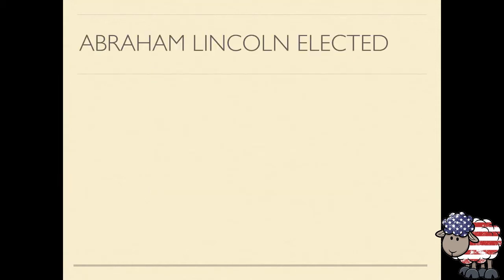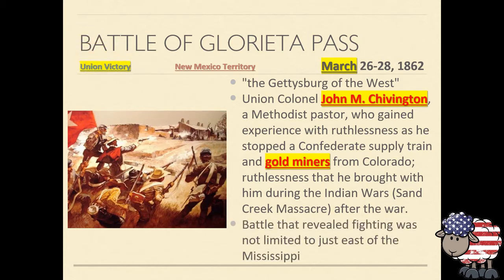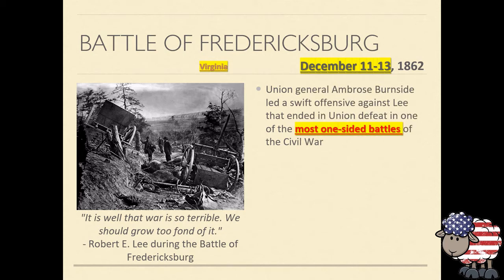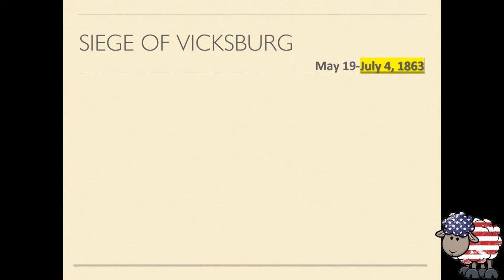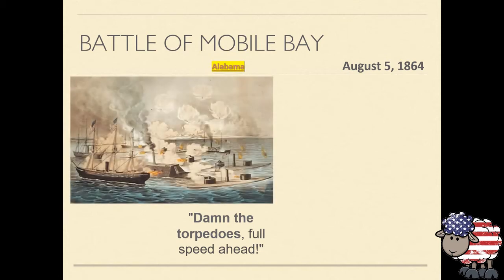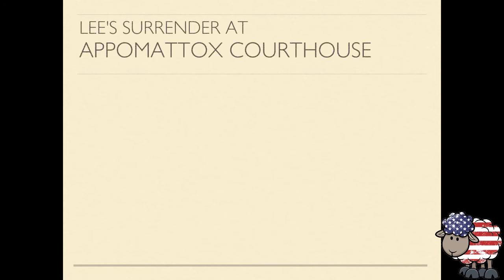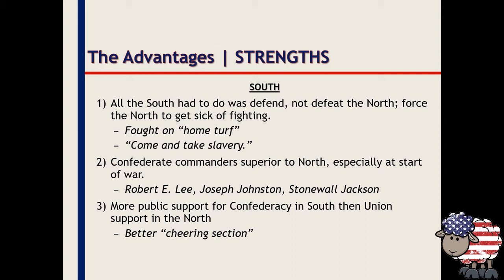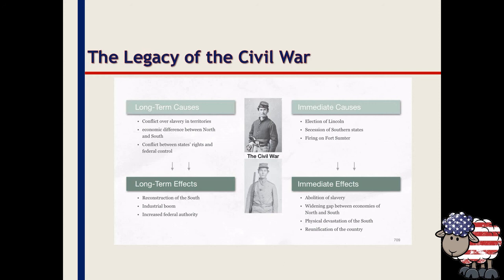Civil War Presentation